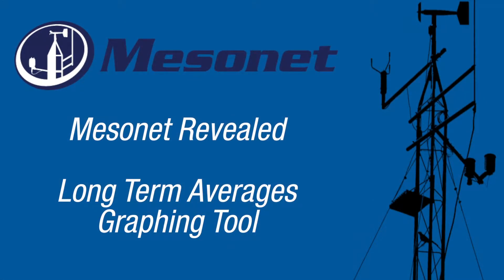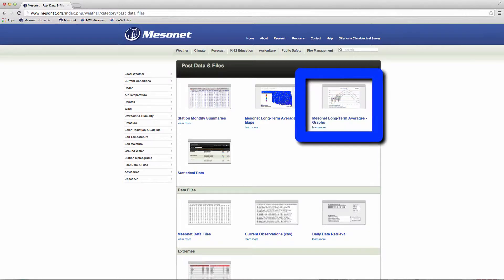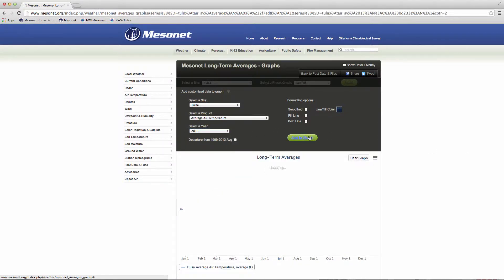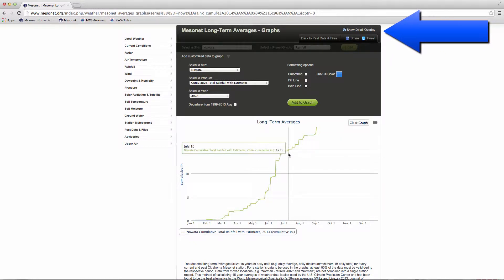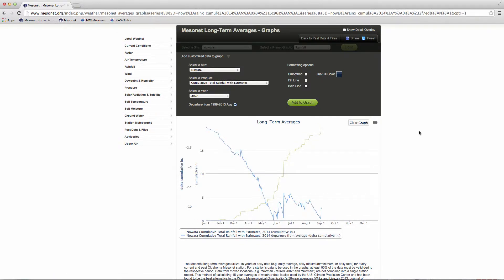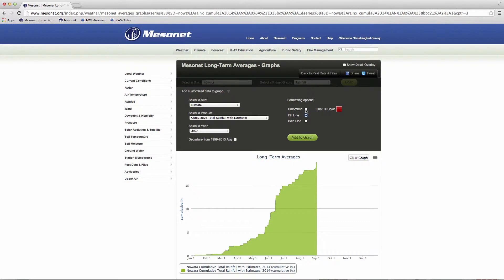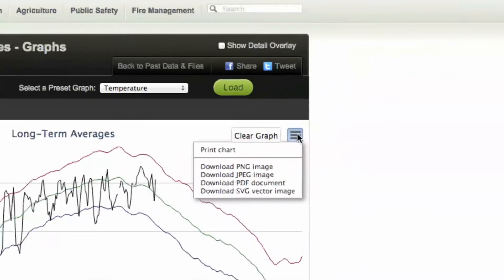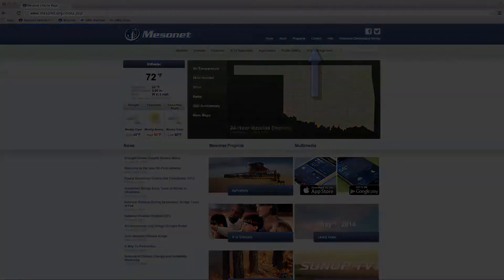Mesonet Long Term Averages and Graphing Tool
This video tutorial shows how to use the graphing tool on the Oklahoma Mesonet website.